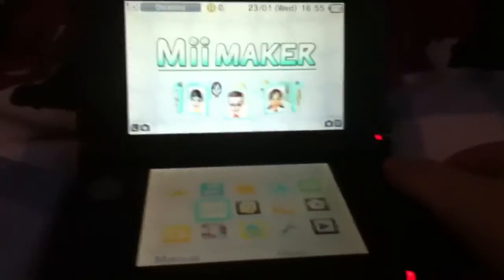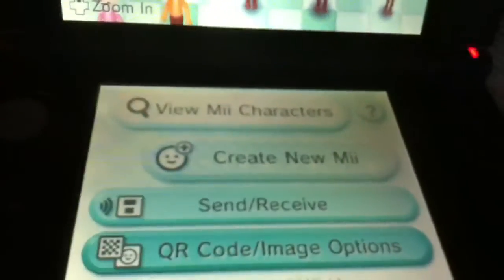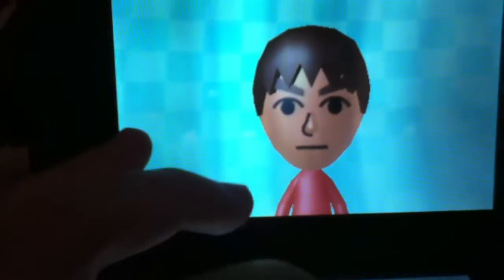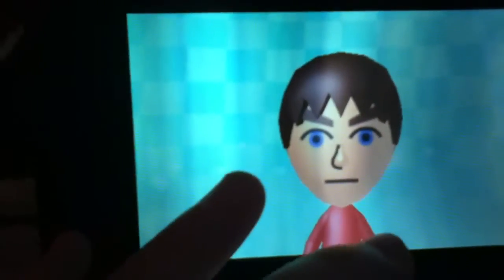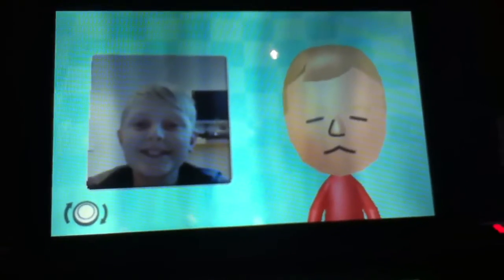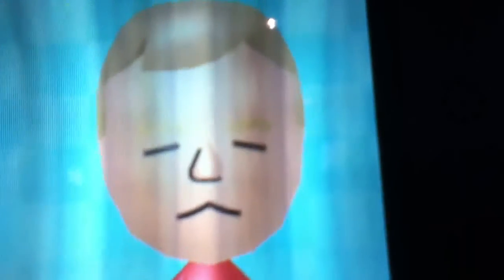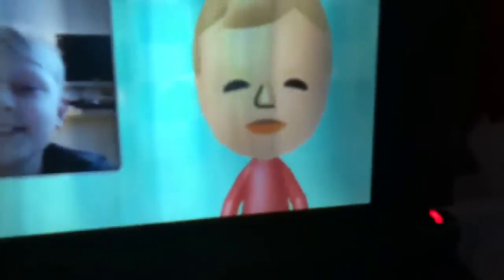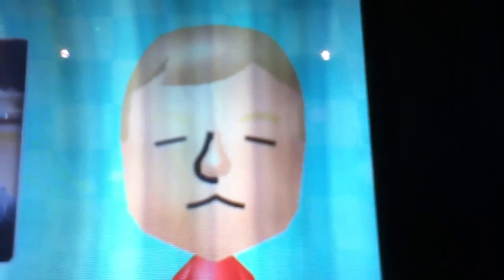Nintendo 3DS XL review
Err..